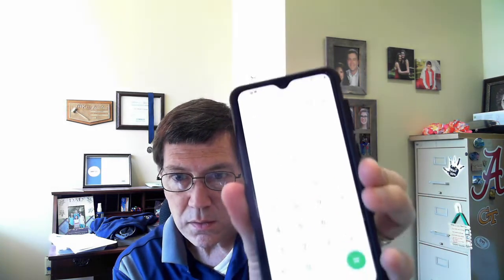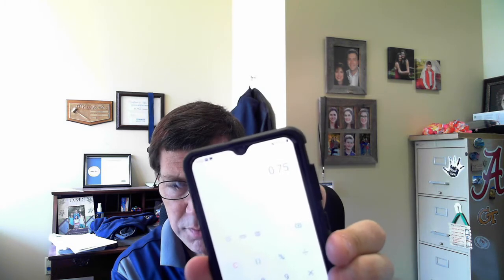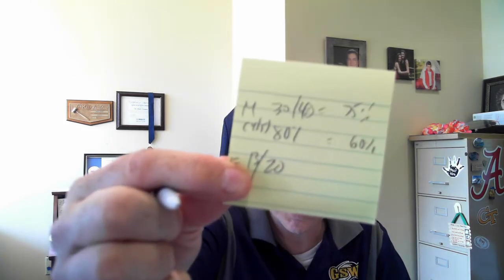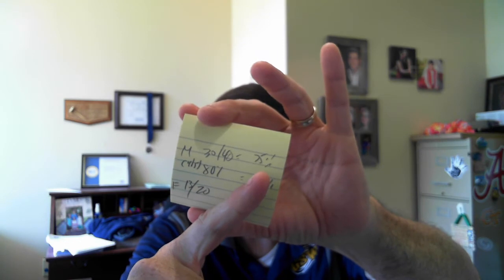Intro HR 2 1a pt2